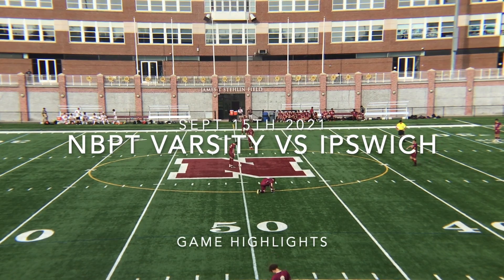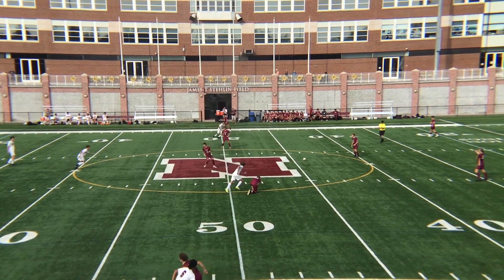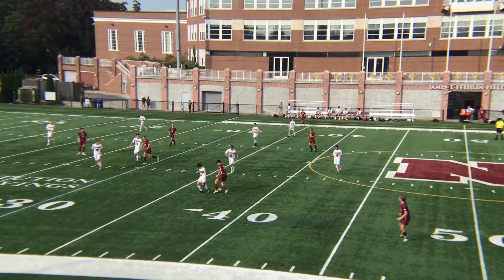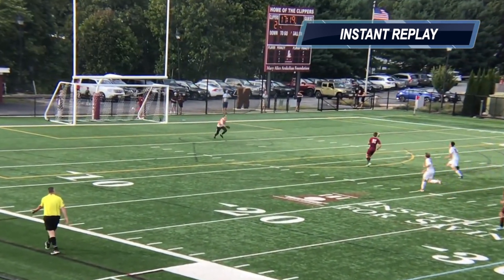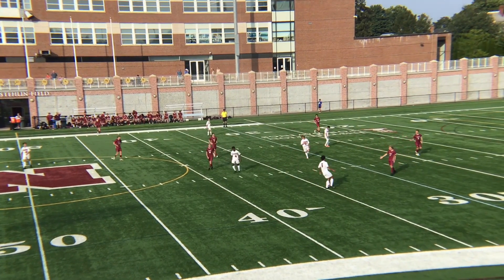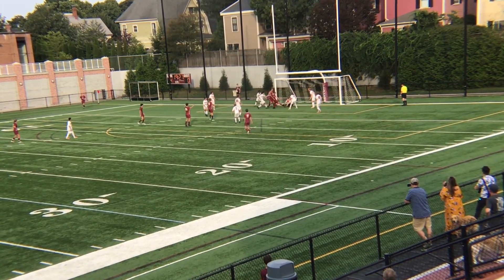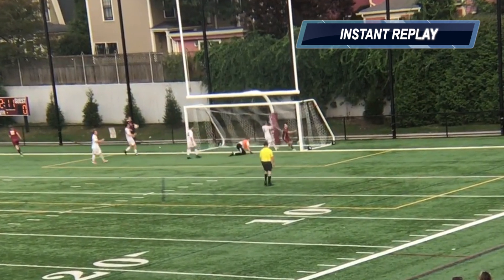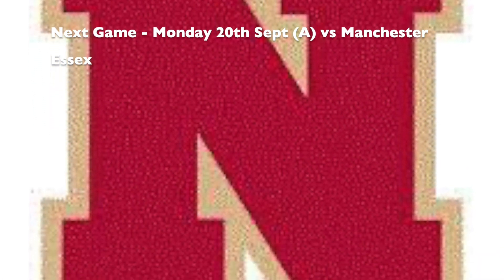Newburyport Clippers Vs Ipswich Tigers Boys Soccer, 9-15-2021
2021 Cape Ann League season continues with Game 4 for Newburyport Clippers.
Ipswich Tigers are the visiting team at Newburyport High School.
Location: James T. Stehlin field, World War Memorial Stadium, NBPT
Boys Varsity Soccer
Massachusetts